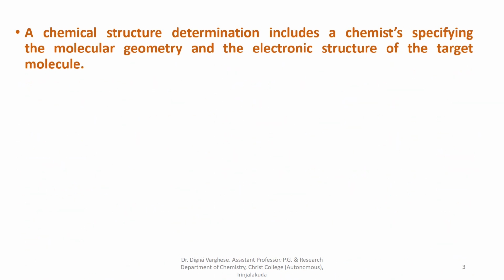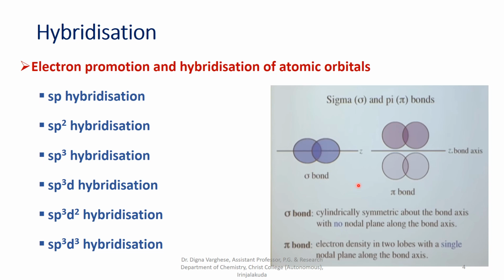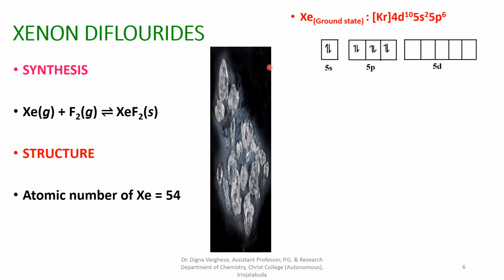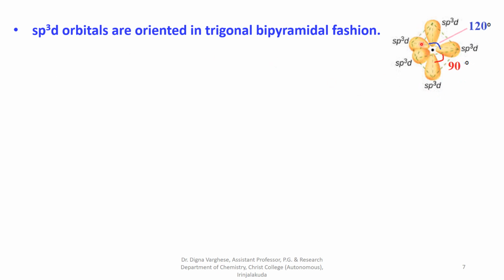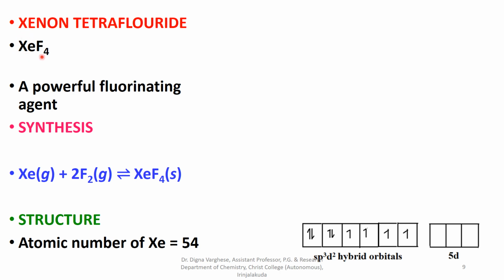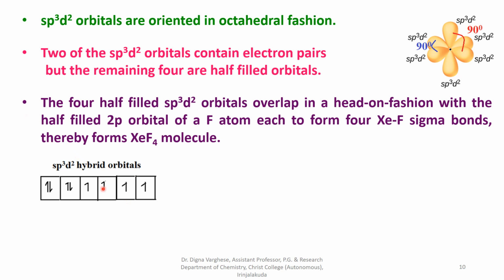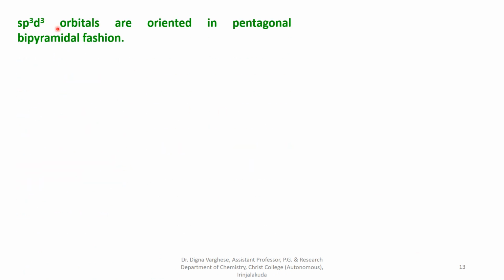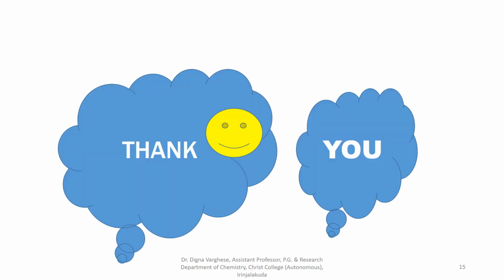COMPOUNDS OF NOBLE GASES PART II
hellooo dear
this video class explains compounds of noble gases